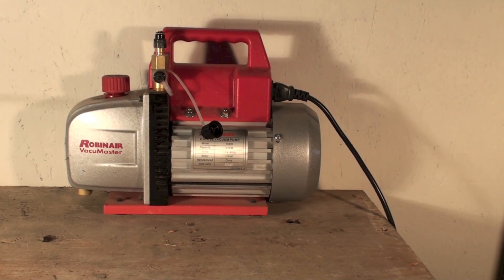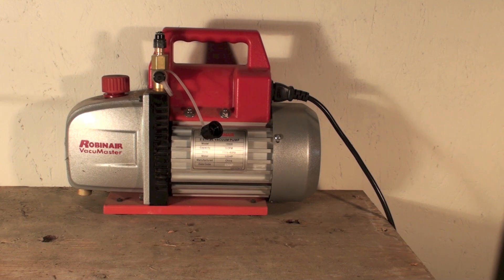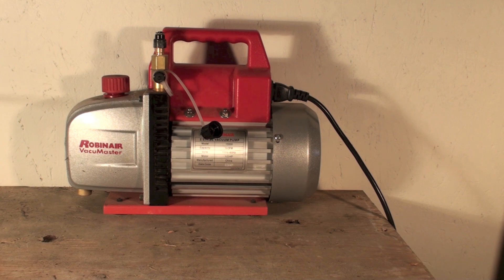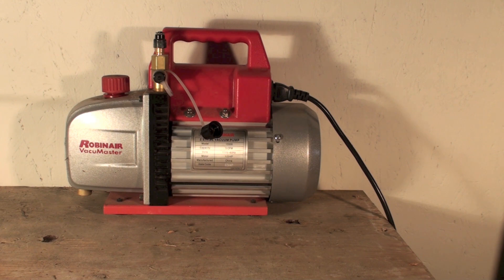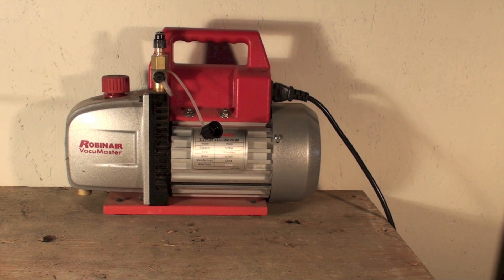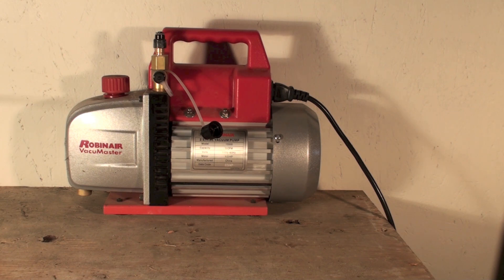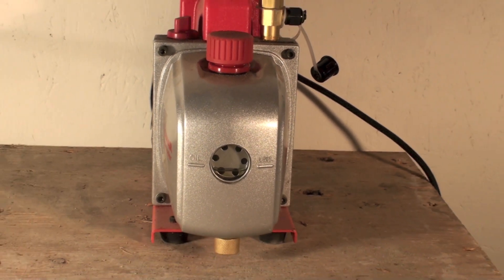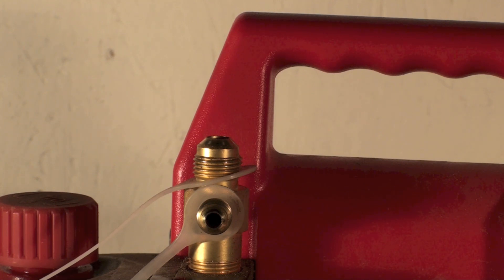Intro to the HVAC vacuum pump part 1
This the first in the Vacuum pump series.